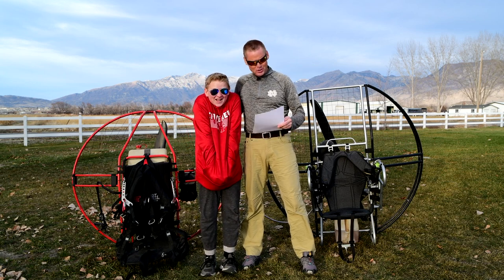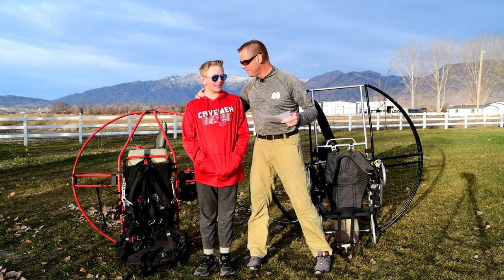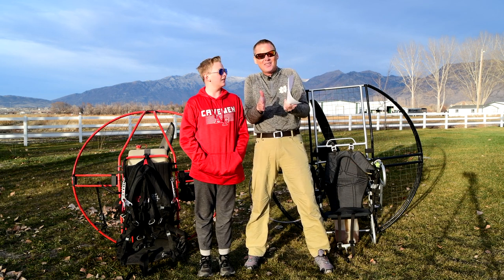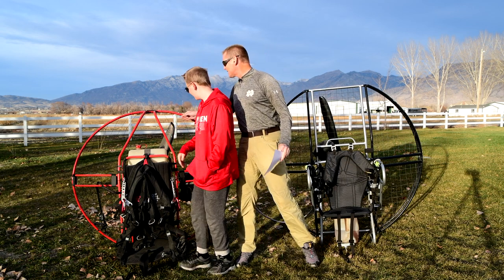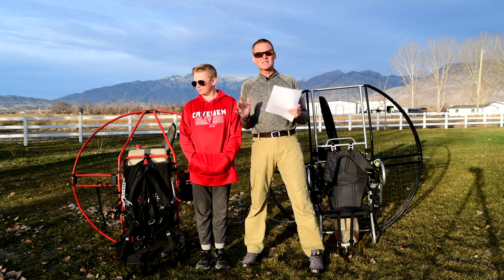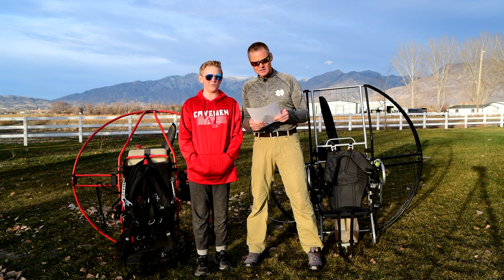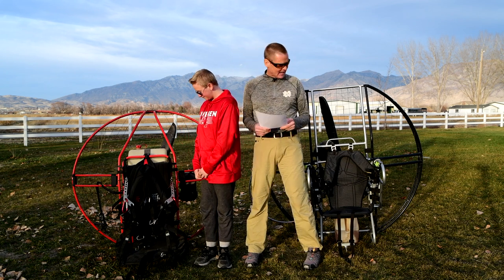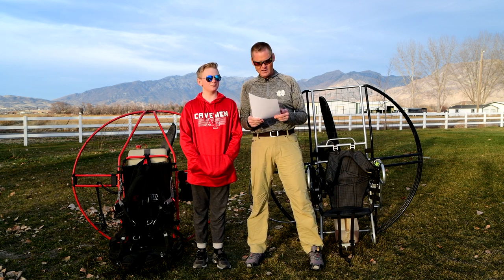Page 2 of the 304 Reasons Flat Top Paramotors Are The ONLY Powered Paraglider To Buy & Fly!!